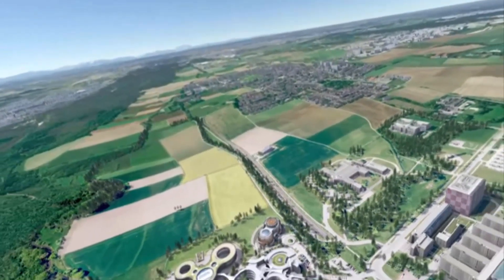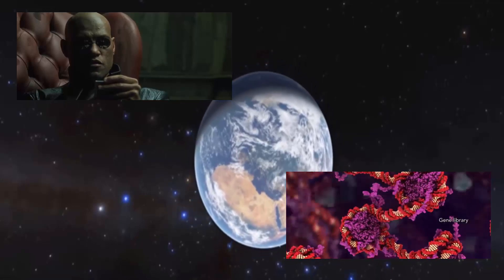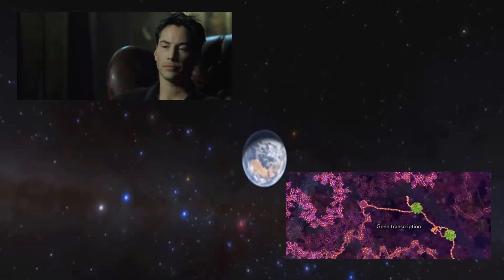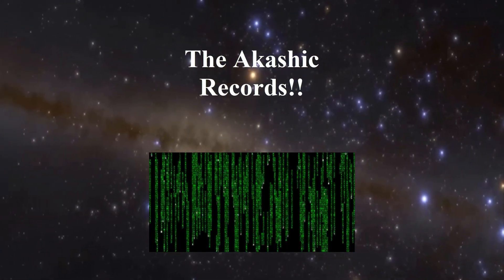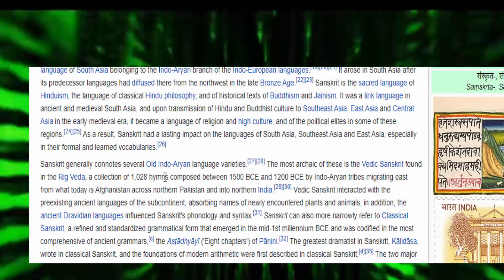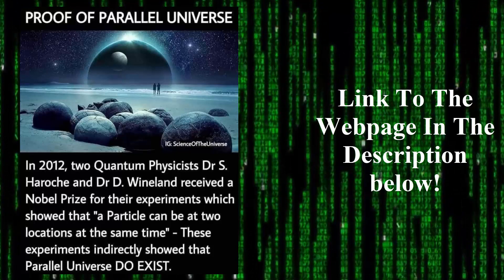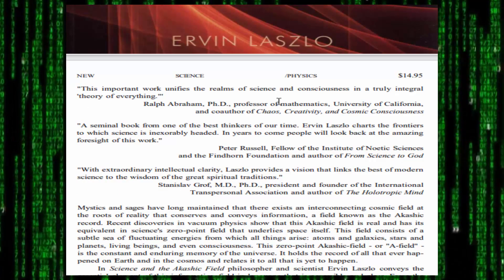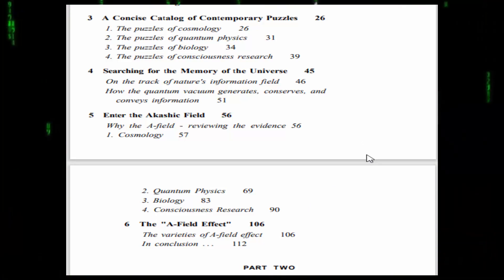Akashic Records Found!?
Thank you to existing subscribers for joining us again at The Ancient Alternative View and also a warm welcome to any new subscribers who have recently joined us. I hope you enjoyed today's video, let me know your thoughts and comments below!

Director, researcher and voice narration by
Phil Corbett (The Ancient Alternative View)
SAMMI CHECKLEY (PH0TOGRAPHER) (VIDEOGRAPHER)(ONSITE)

Edited by Phillip Corbett

Credit The REASEARCH TEAM

HAN. OB1. YODA... JINN GON GUI... BOBAFET... DARTHVADOR...ANUBIS COULDNT THANK YOU MORE GREAT WORK... NEW MEMEBRS ENDEVOURS WAKE... TREVOR... DAN STEVENS... HOMOMEGALITHICA WELCOME ABOARD

ABOUT TIME WE WORKED TOGETHER ! .. FROMTHE BEST PHYSICAL EVIDENCE TEAM IN THE WOLRD ...

THANKS TO ANDREW FOR HIS HARD WORK!

link to tktc lost history channel Thanks to Michael for making my new outro and his hard work!